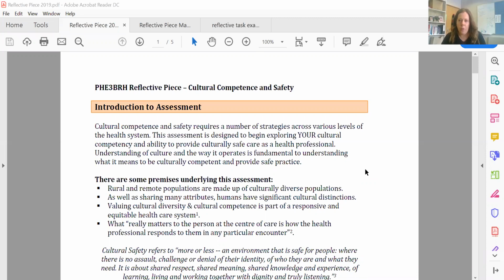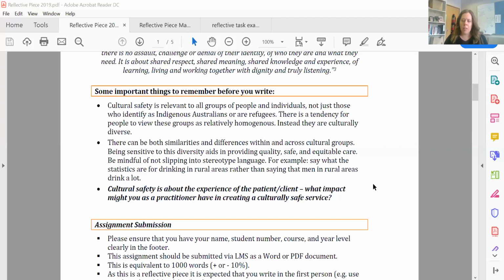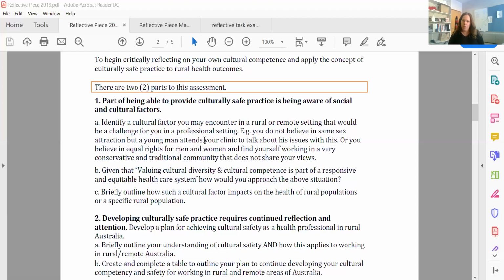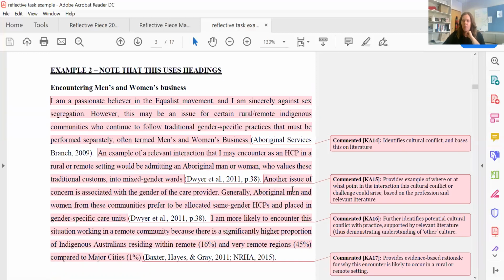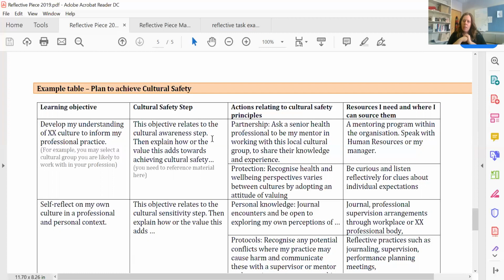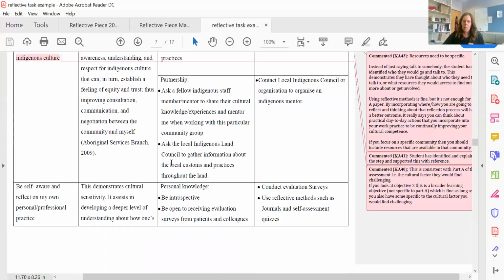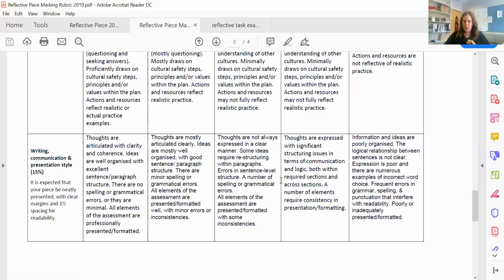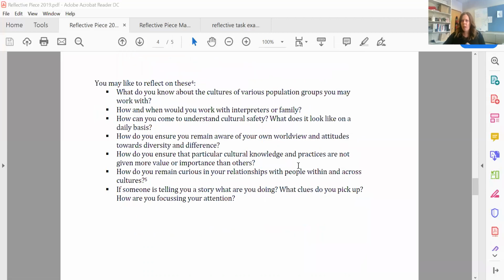2019 Reflective Task Help